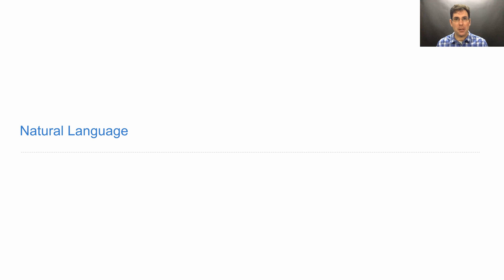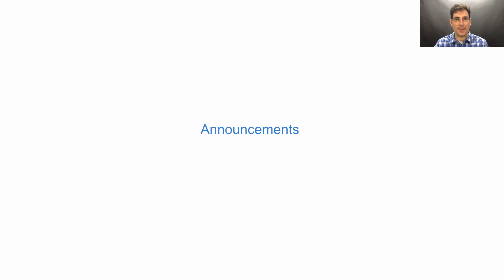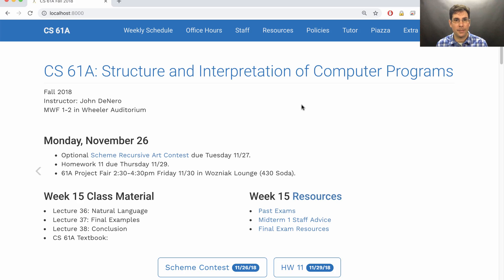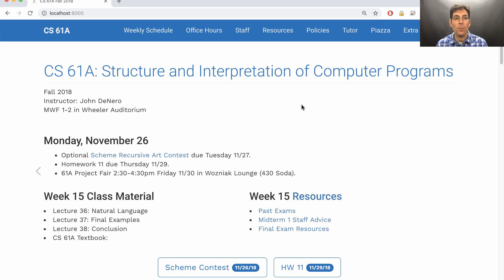61A Fall 2018 Lecture 36 Video 1